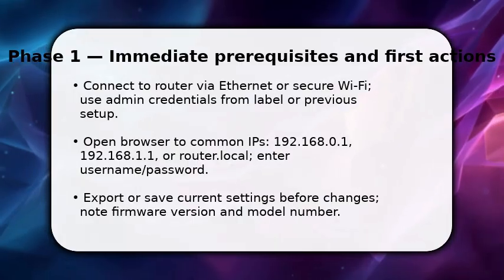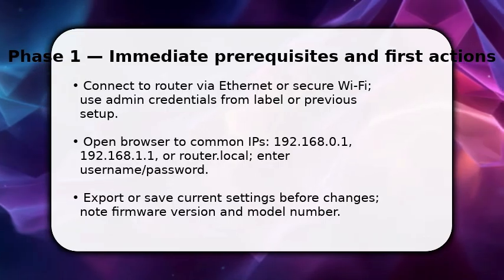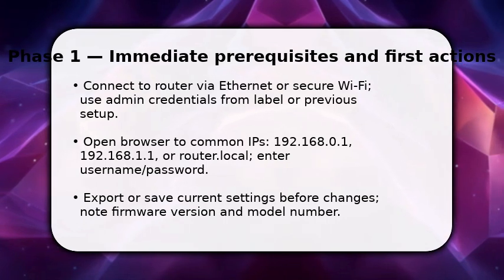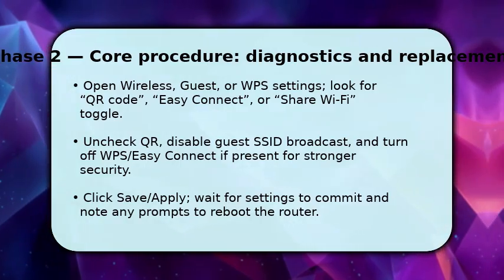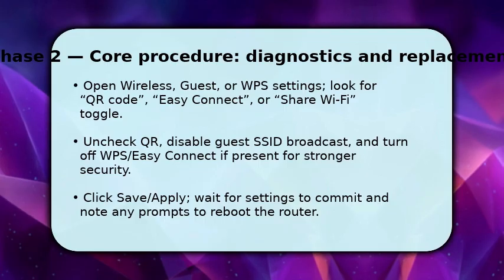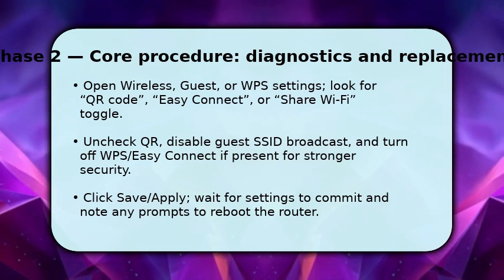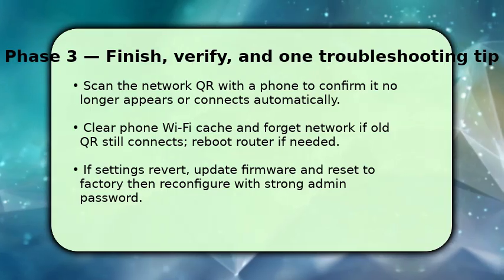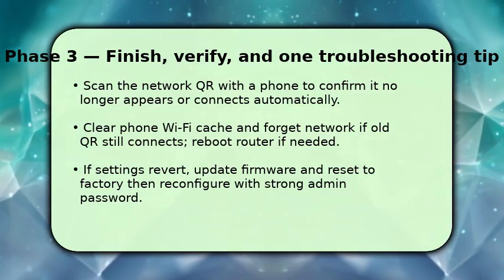How to Disable Qr Code in Wifi Router - Step by Step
How to Disable Qr Code in Wifi Router - Step by Step | 🔒 Surfshark VPN Deal — Stay private and secure. $1.99/mo + 3 Months Free ▸

Learn the essential steps to disable QR codes on your Wi-Fi router for enhanced security. This video guides you through identifying and removing default settings that could expose sensitive information, ensuring a safer home network environment.

disable QR code, Wi-Fi router, security setting, default configuration removal, home network safety